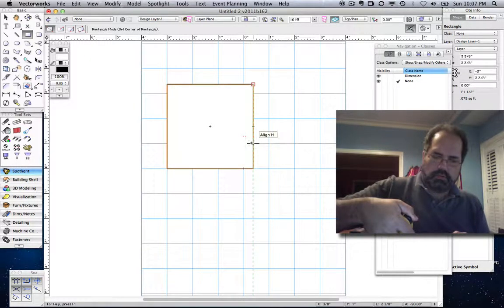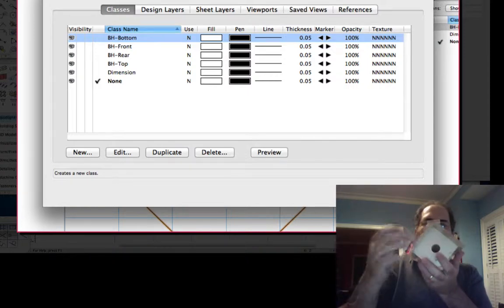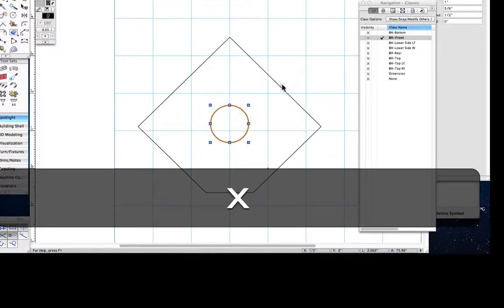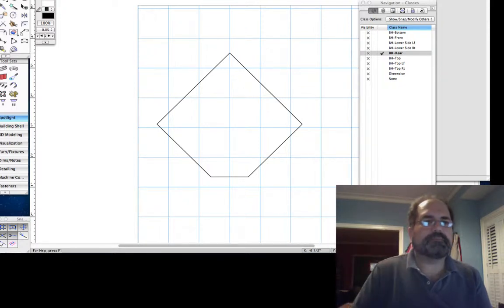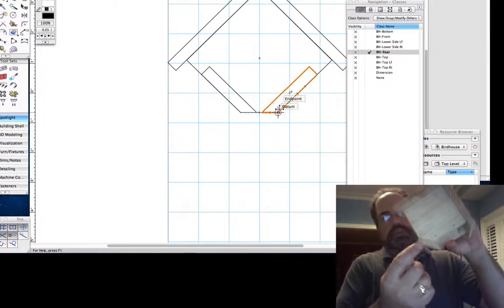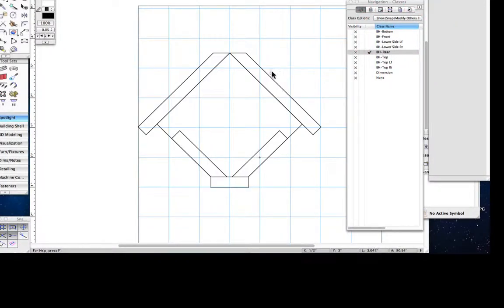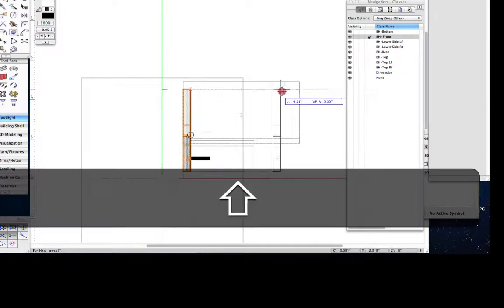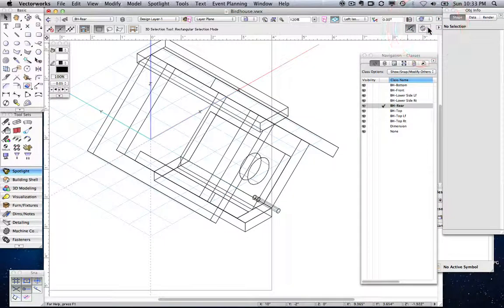3D Prop Project . How to Draft a simple Birdhouse using VectorWorks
Hello All, for my Computer Aided Design for Theatre Class I have assigned a simple "Prop Project." I use a bird house that is assembled from a kit purchased from a local hobby shop. Students are asked to draw just about any type of Prop or Set Dressing that they would want the shop to custom build. The requirements are that the item must have several parts and the drawing must show them all.
This video is a bit looooonnngg. 24 minutes. It's intended as a side by side tutorial that can be drawn while the video is running.
What's missing is showing the dimensioning of all the parts. Creating the viewports needed to show the competed 3D object from various angles. Finally, the viewports and sheet layers to show all the parts on their own.